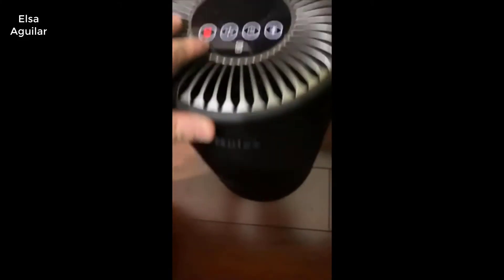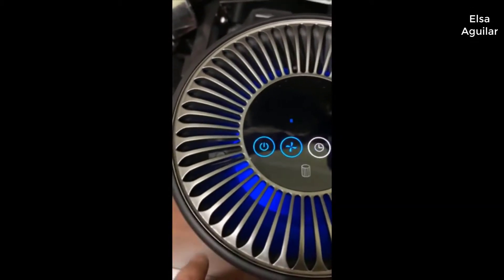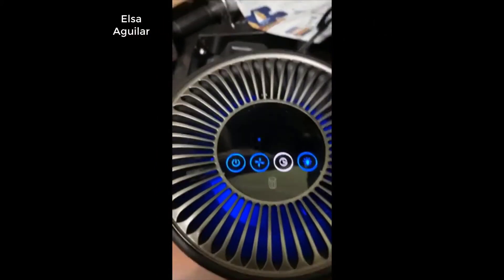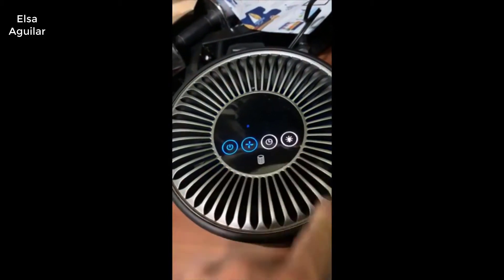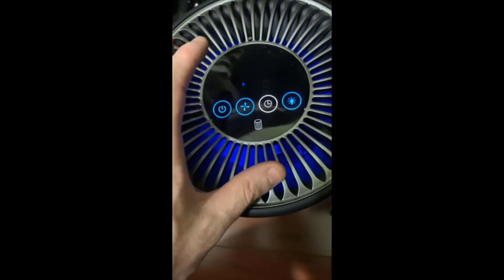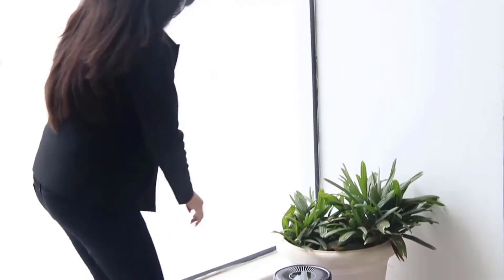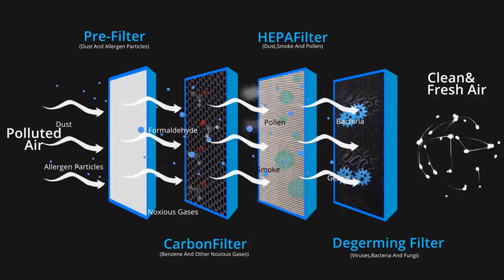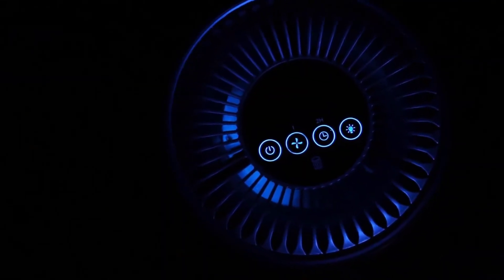Bulex HEPA Air Purifier 2020 Review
Bulex HEPA Air Purifier Review

Bulex HEPA Air Purifier Air Purifier with True HEPA Filter for 99.97% Purification, 4-Stage Filtration & Timing Function & Sleep Mode & Night Light, Easy to Set Air Purifier, Perfect for Bedroom:

+ 🌿🌿 [4 STAGE FILTRATION SYSTEM] - Different from the other brands, our Bulex HEPA Air Purifier has an extra stage of filtration, therefore, it can filter particles as small as 0.01 mil, as large as pet dander, dust, pollen, and allergens. Additionally, it can capture smoke particles and activated carbons to get rid of the odor as well as help reduce lingering food smell.
+ 🌿🌿 [FULLY PURIFY IN A SONG OF TIME] - Bulex Air Purifier is designed according to aerodynamic principles to deliver high performance. ① Pure Copper Motor - higher torque and smaller resistance than brushless motors, promote energy efficiency. ② Centrifugal Blower - fresh air spirals up towards the ceiling, circulating 320° in all directions to fill the room before being drawn back into the purifier. Effectively pumps clean air into every corner of your home with 202ft² coverage range.
+ 🌿🌿 [TOTALLY NO-RISK TO YOUR KIDS AND PETS] - Bulex always put safety as a priority. To prevent accidental injuries, Bulex Air Purifier is full obtuse design and made by ABS harmless material. It has a compact size and 5.57lb lightweight, but no energy loss. Whisper quiet sleep mode with 32dB lowest noise keeps your baby in sweet dreams. If the kids were awake at night, the lagoon blue LED night light help them feel safe. Parents are completely at ease.
+ 🌿🌿 [COMBINED AESTHETIC AND AERODYNAMICS] - The purification process begins with 355 inlets which increase air intake while keeping an elegant profile. The lagoon blue LED light has been optimized to provide the most easeful feeling, and the bright red filter replacement reminder clearly reminds you to replace the filter. Also, the customized 4-speed fan and 3 timer setting maximized energy efficiency. You should enjoy Bulex Air Purifier blend seamlessly into any living space.
+ 🌷🌷 [AMAZING 1-to-1 CUSTOMER SERVICE] - Your experience is our greatest concern. We have upgraded our customer service in 2019. As long as you purchase any products of Bulex, there will be 1-to-1 customer service to you. If you meet any problem, don't hesitate to contact Bulex Customer Service Center. Your 24/7 assistant is always online to help you.